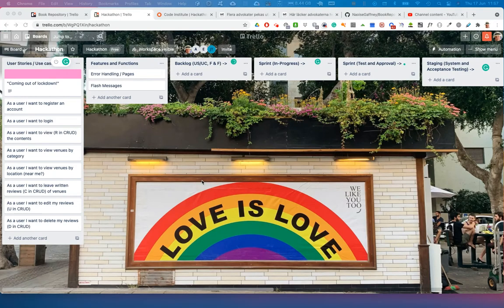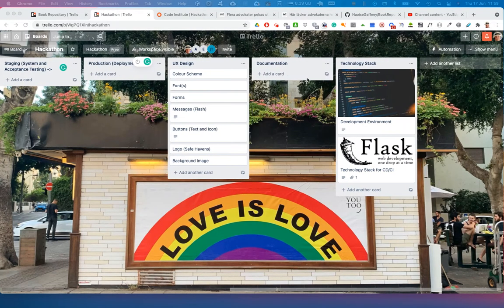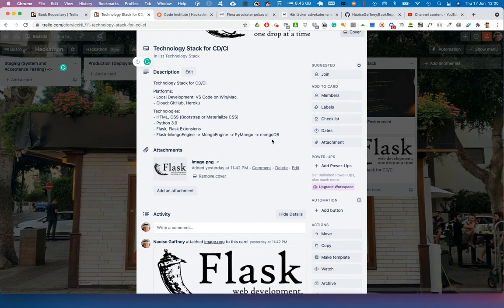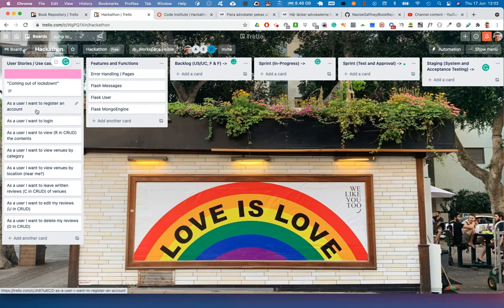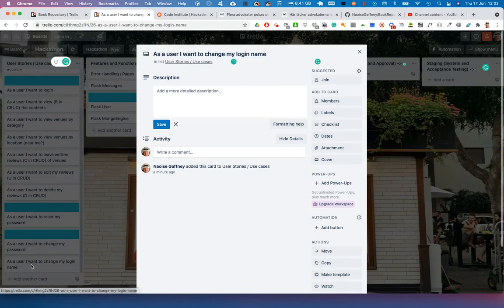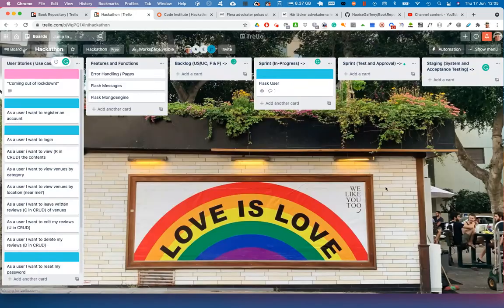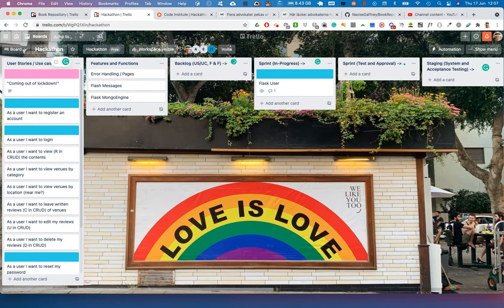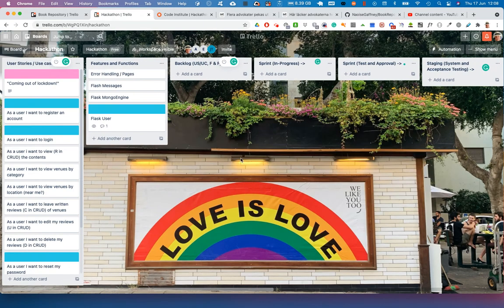Trello Board - Kanban Overview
CI Hackathon Team Petrichor

A short walkthrough of how we work with our Safe Havens Kanban on Trello.